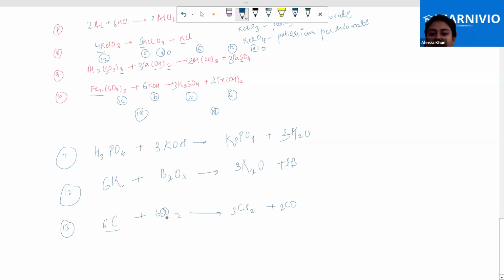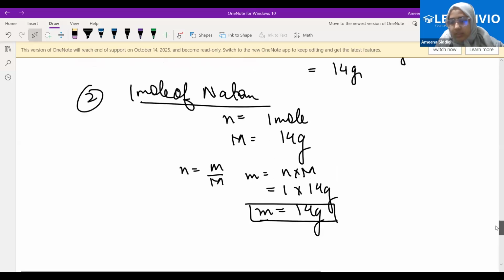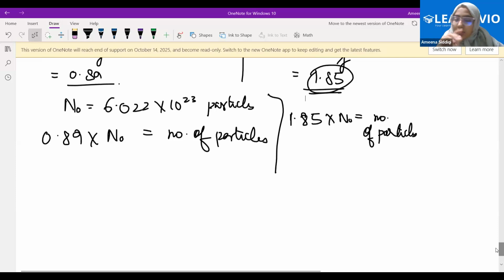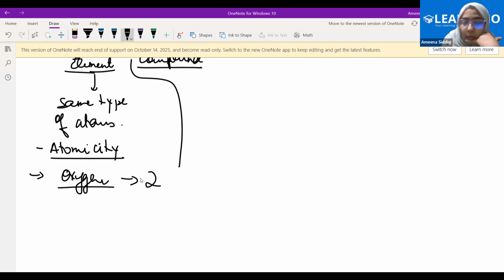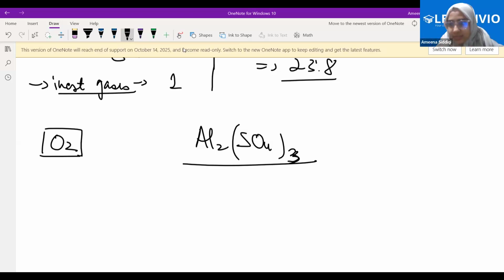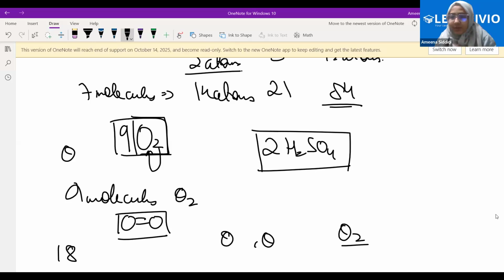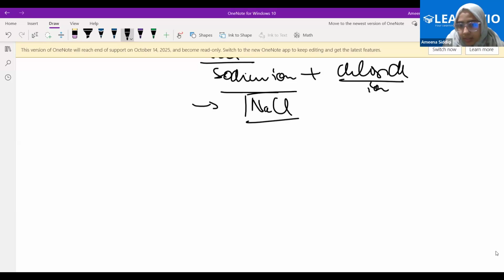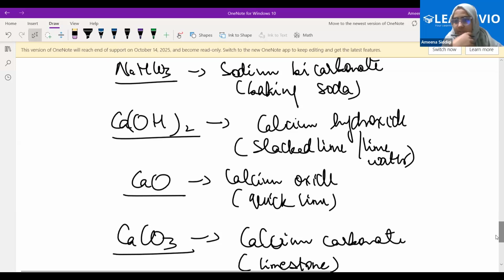Learnivio | 9th_CBSE_C3_2025-11-30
Edukiran Pvt Ltd
109, Pocket 1, Jasola, New Delhi - 110025
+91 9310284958